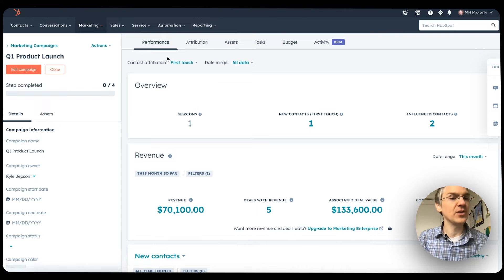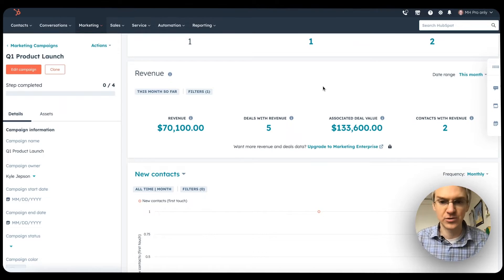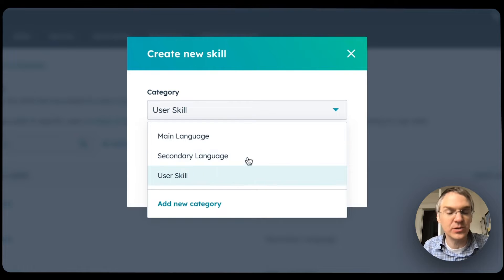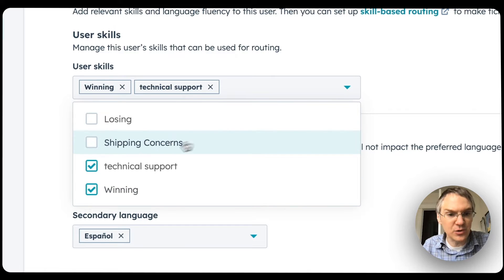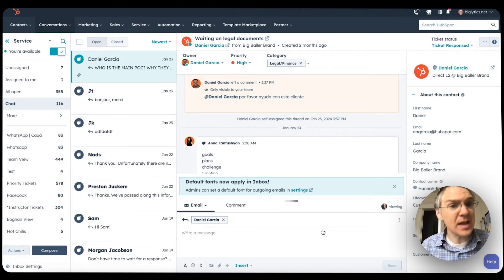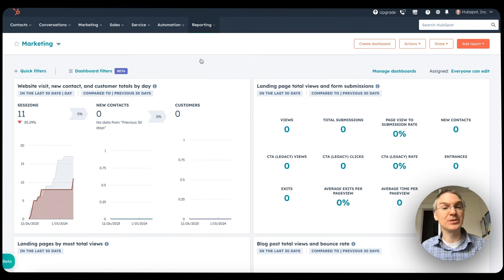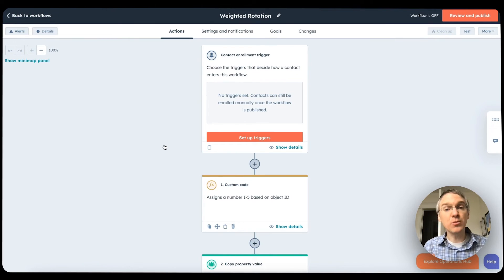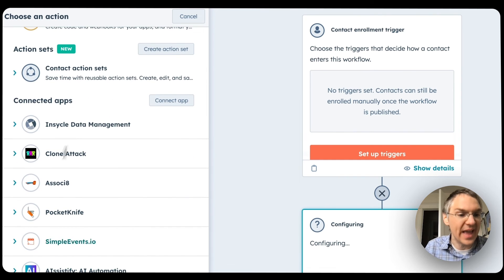HubSpot Product Updates: New Deal Attribution Metrics (2/2024)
Join the Community and learn more about what we released in January

Discover the latest HubSpot updates in this month's Product Spotlight! From Marketing Hub Pro's new deal attribution metrics to skill-based ticket routing in Service Hub Enterprise, we're showcasing the top five features that could transform how you manage and grow your business. Plus, we've introduced a sleek redesign of workflows for all users.

Timestamps:
00:00 Introduction
00:13 New Deal Attribution Metrics in Marketing Hub Pro
01:00 Skill-Based Ticket Routing in Service Hub Enterprise
02:24 Initiating WhatsApp and Email Conversations from Inbox
02:51 Stripe Payment Processing in Free Accounts
03:24 Workflows Redesign Now Default Experience